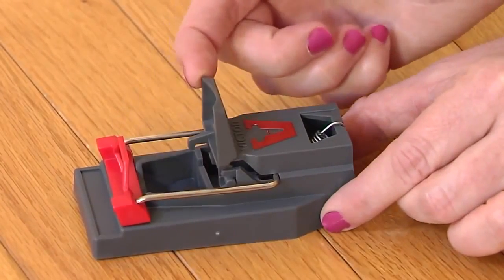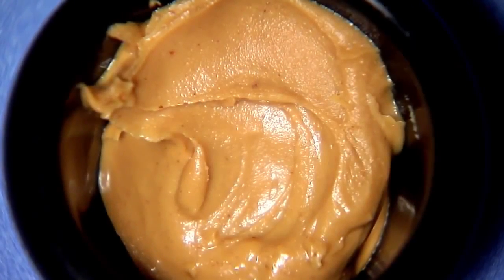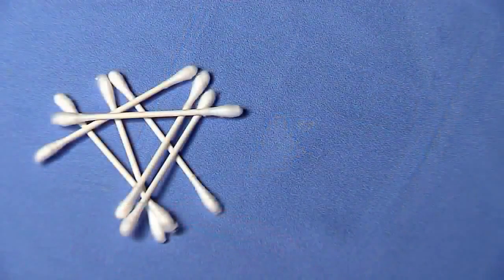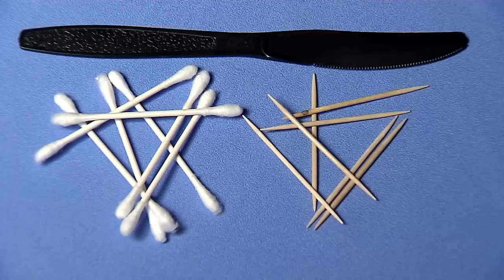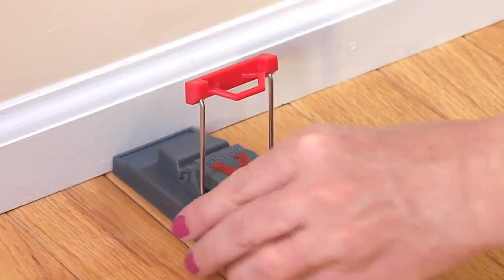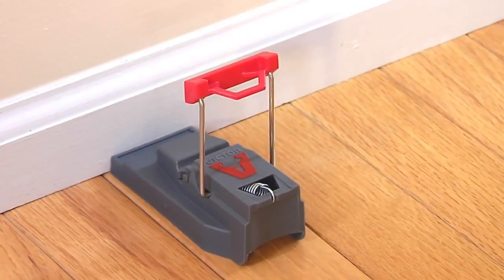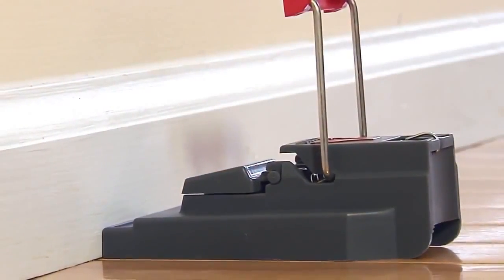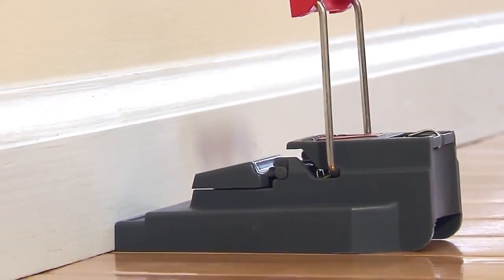How to use a mice trap, Victor Quick Kill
When mice invade your space, you want them gone now. Which is why you need The Victor® Quick-Kill® Mouse Trap—one of the quickest, easiest and most accurate mouse traps on the market. Highly effective and made of durable plastic, the Quick-Kill® kills mice quickly and humanely, and can be used again and again or disposed of depending on your personal preference.